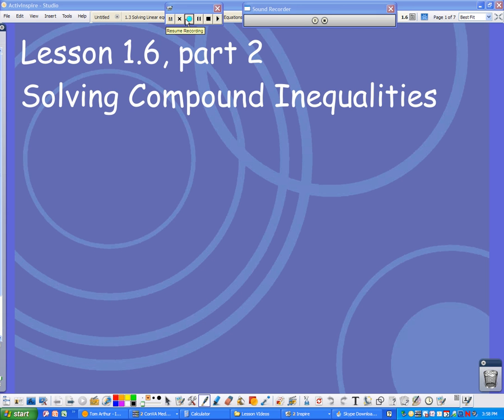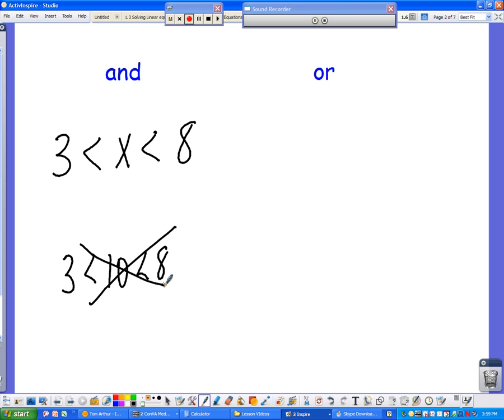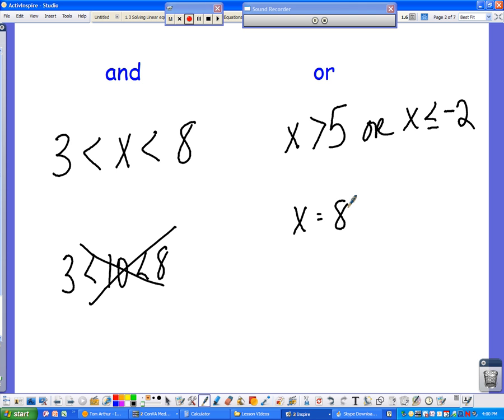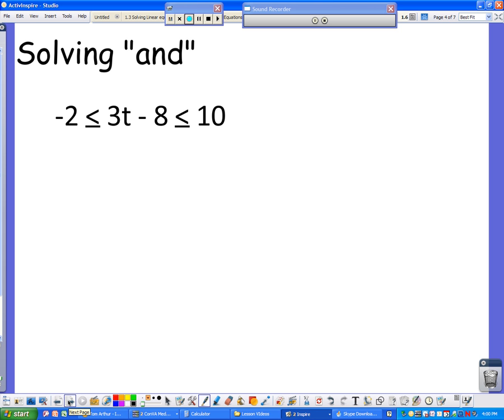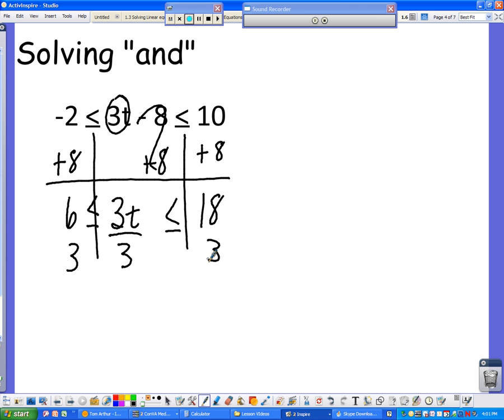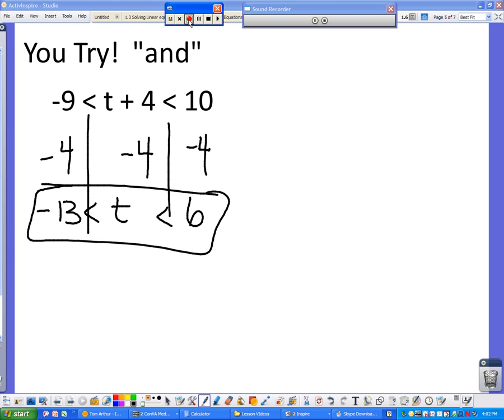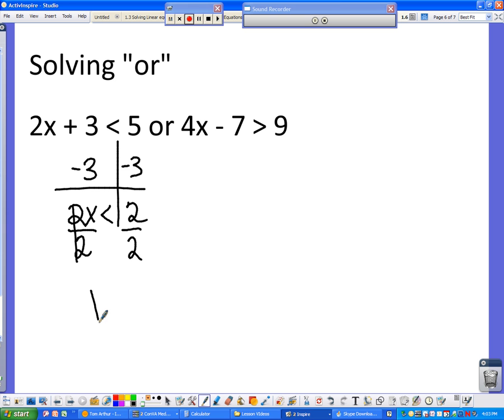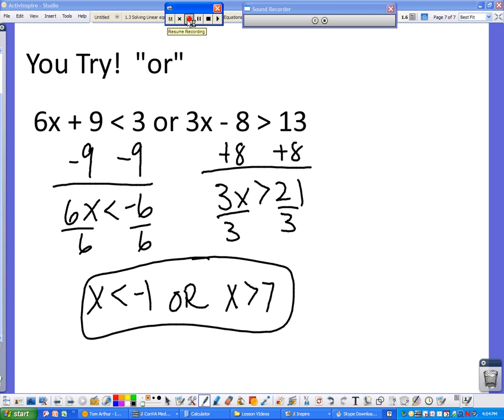Lesson 1.6.2 Solving Compound Inequalities